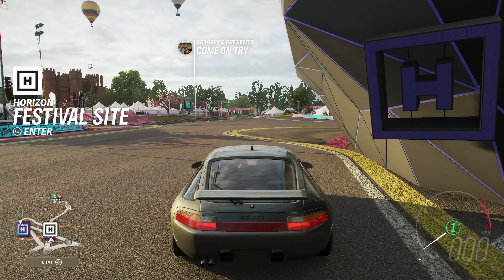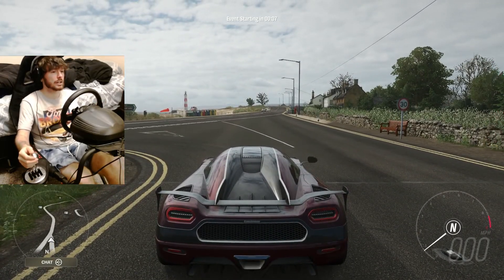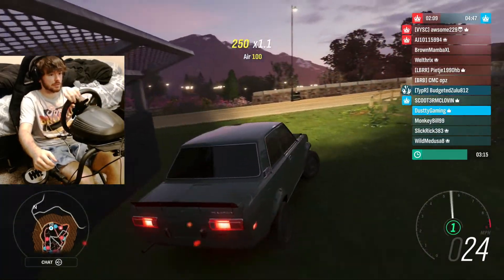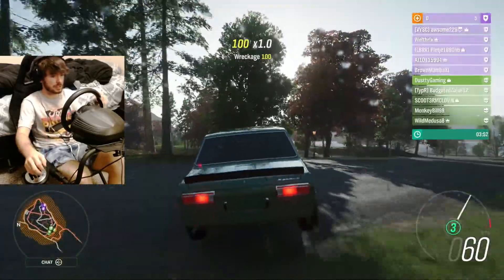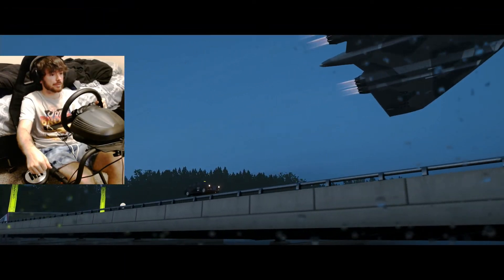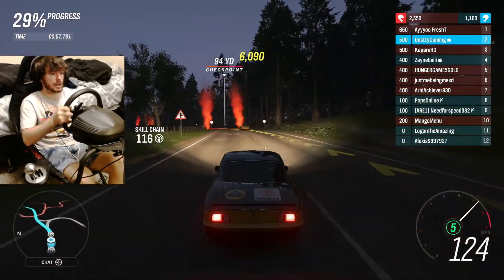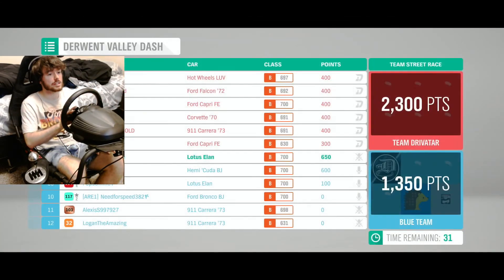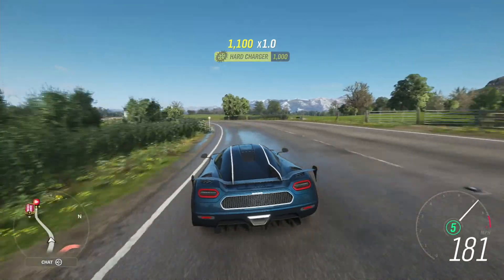Forza Horizon 4 Let's Play #1: Unlocking the Porsche 928 GTS Part 2 | Thrustmaster TMX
Welcome to part 2 of my first Let's Play on Forza Horizon 4! In this video I will be using my Thrustmaster wheel + shifter to get 50% in the festival playlist to try and unlock the Porsche 928 GTS. Enjoy!